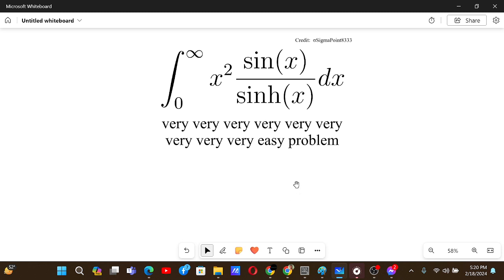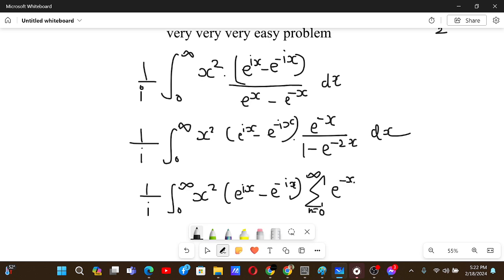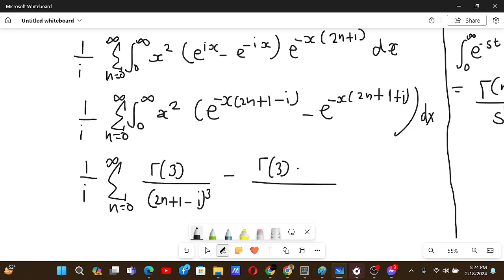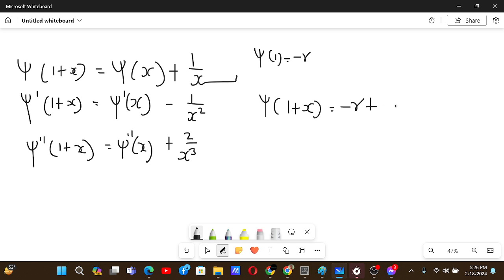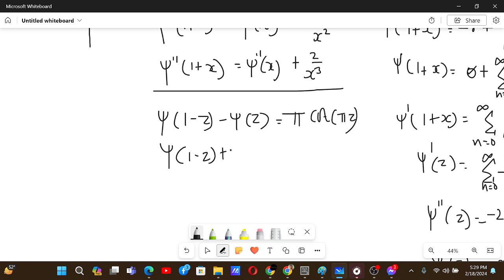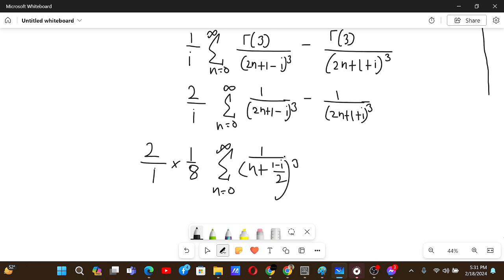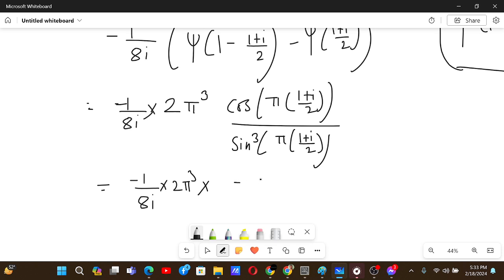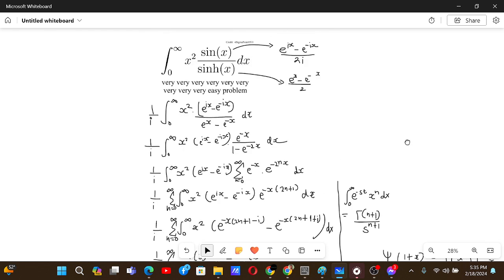very very very very very very very easy integral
An astonishing integral as a tribute to quad-gamma function Problem Credit: @sigma8333 Solution Credit: Ankush Kumar Parcha